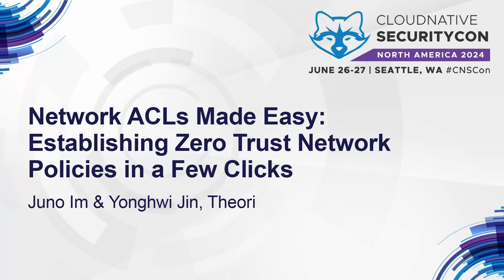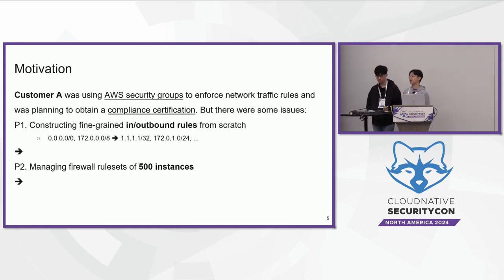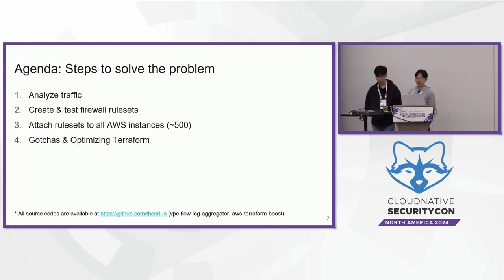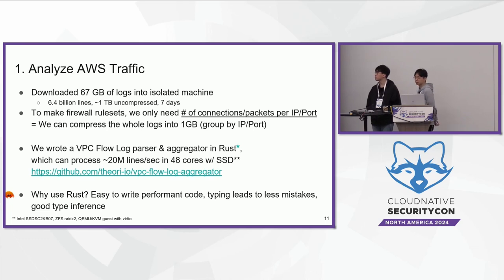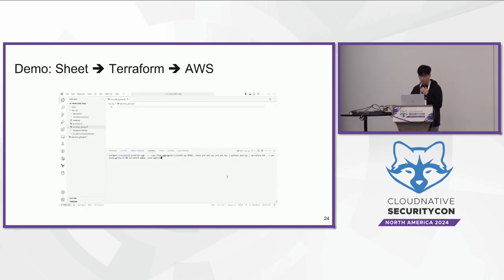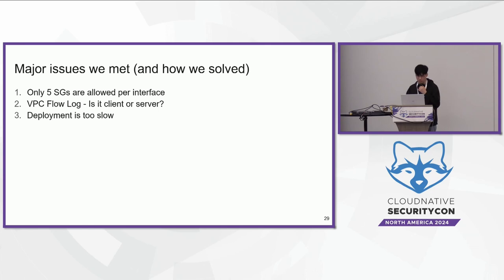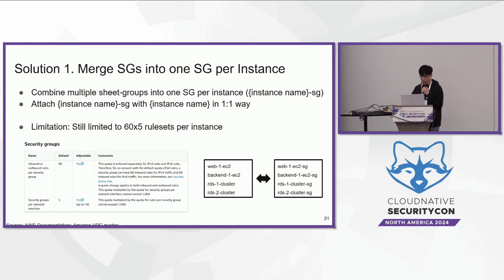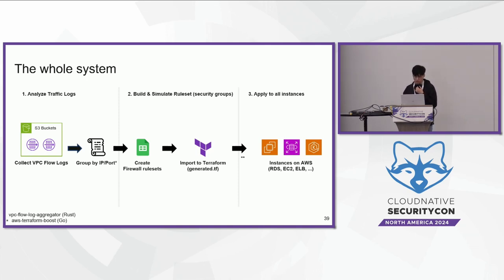Network ACLs Made Easy: Establishing Zero Trust Network Policies in a Few C... Juno Im & Yonghwi Jin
Network ACLs Made Easy: Establishing Zero Trust Network Policies in a Few Clicks - Juno Im & Yonghwi Jin, Theori

Achieving comprehensive Zero Trust through user/RBAC authentication alone is challenging. Realizing full zero trust often requires network-level access controls, complicating access management across authentication and network ACLs while adhering to least privilege principles. Manually managing numerous ACLs is extremely daunting for security teams, especially in high-traffic environments where network activity makes maintaining proper access controls difficult. We will share a case study on leveraging AWS VPC Flow Logs and Terraform to automate security group configuration without third-party solutions. We demonstrate how to analyze historical network traffic data using a few lines of Rust code to establish and maintain network ACLs. Furthermore, we showcase optimizations to AWS-related Terraform workflows for much faster application of security groups. All tools and scripts developed for this workflow will be released as open-source software.